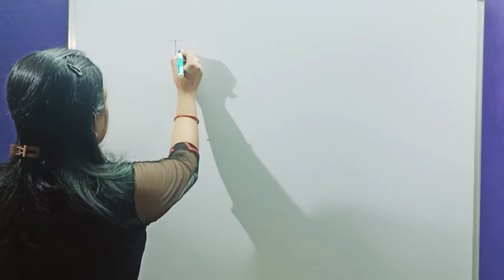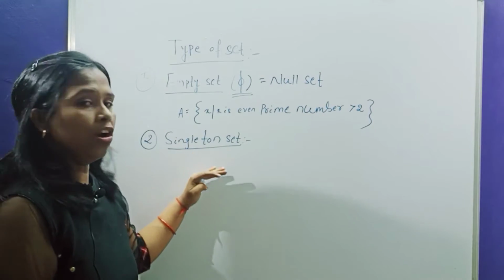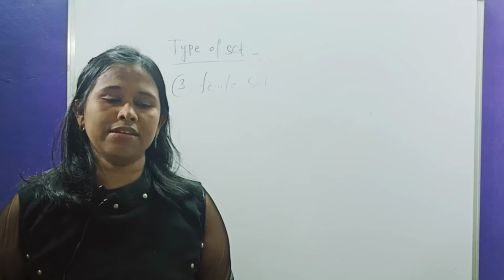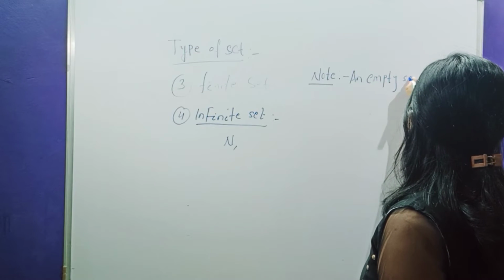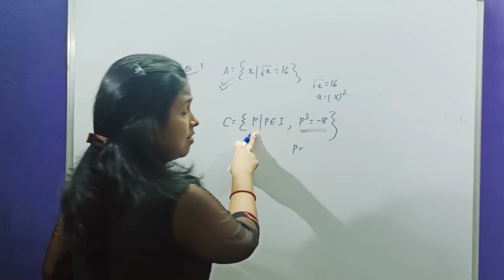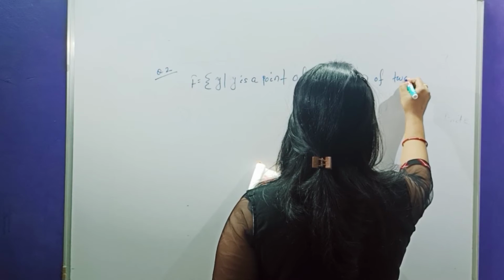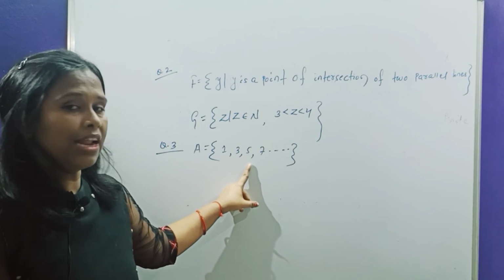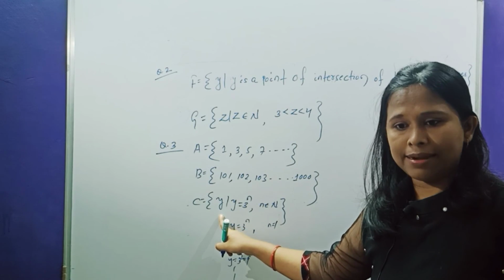Set Theory #2 : Type of Set I Examples and Exercise I CBSE Class 9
This video explain on type of set with easy and practical examples with solved exercise of CBSE Class 9

Please encourage & support me
To get updates on new video,